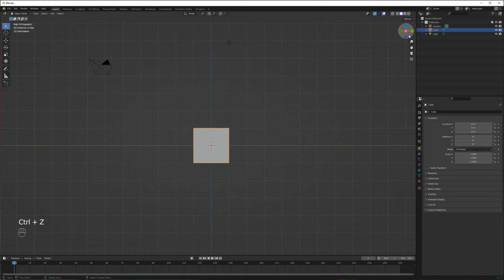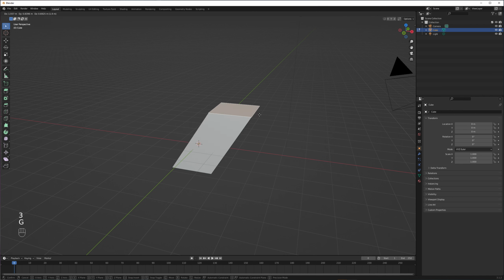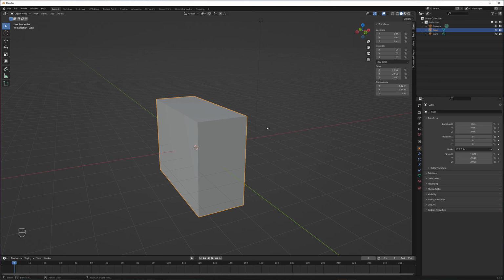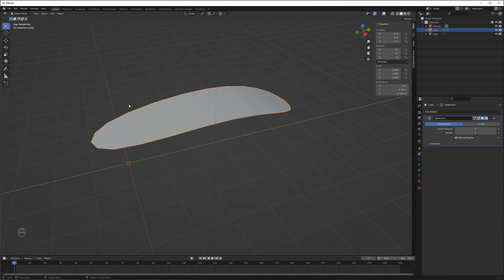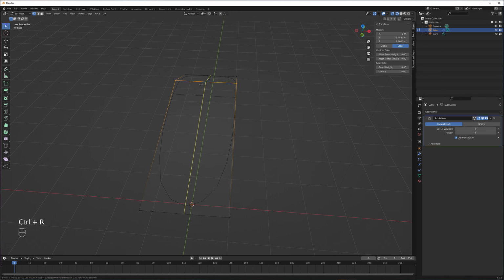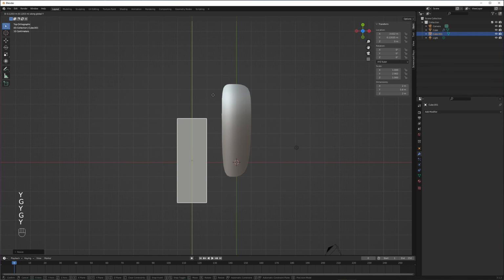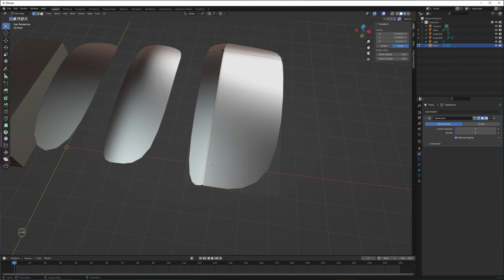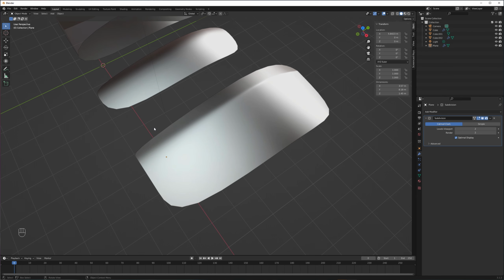Blender Fundamentals: Part 4 Object Manipulation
This part of the "Car Modeling For Beginners" course goes over how to manipulate objects quickly and easily.

The first few sections of the course are covered here on youtube however if you want the full course visit:

The link above will show you "Car Modeling For Beginners" as well as many other courses.

Like what you have seen? This greatly helps the channel grow.

Note: Some assets were left out of the google drive link that are needed to complete the course. Purchasing the course will allow for complete access.